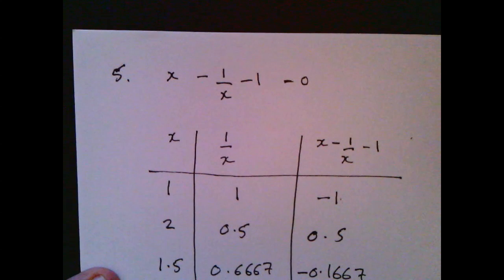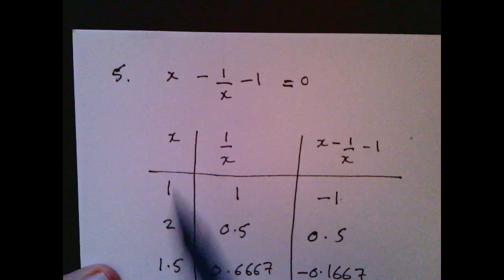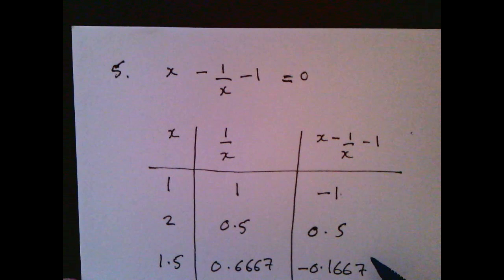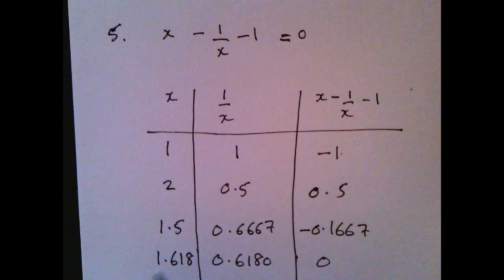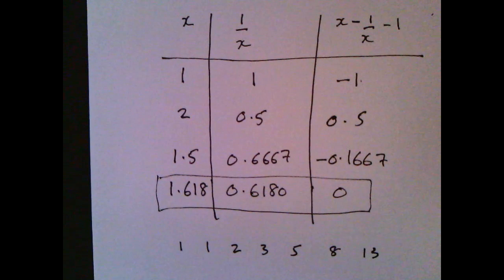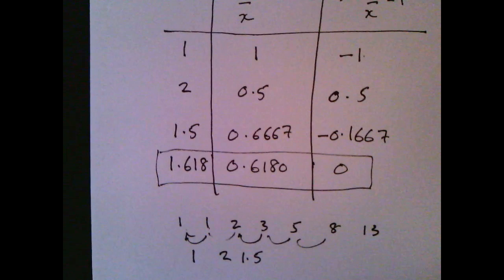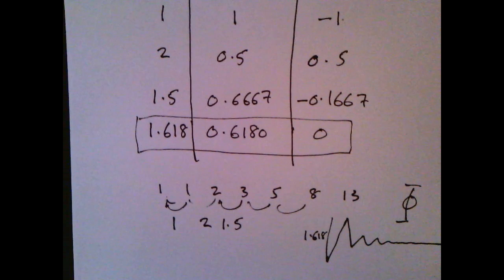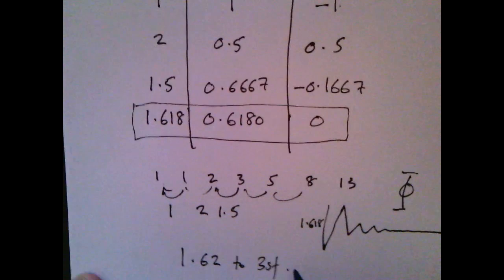CE Level 3 Feb 96 Q5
Hope it helps. Let me know of any mistakes I've made or suggestions to make these answers better